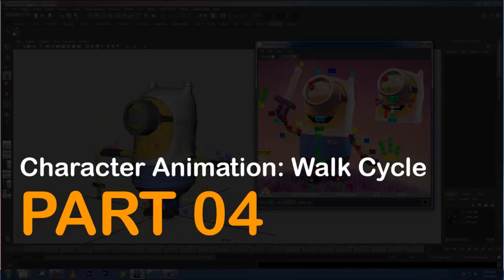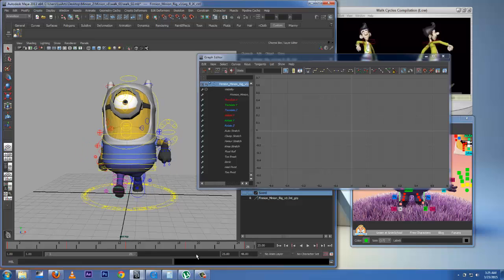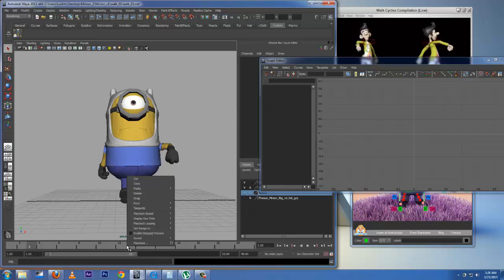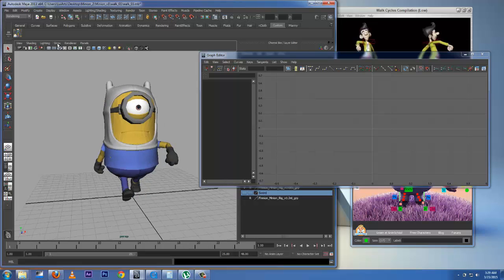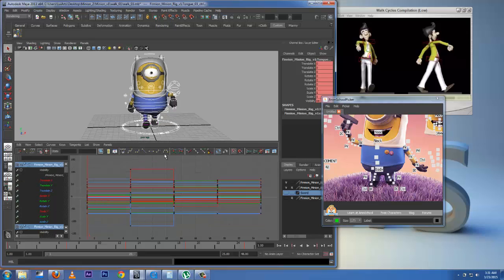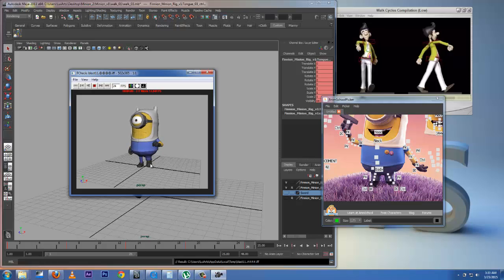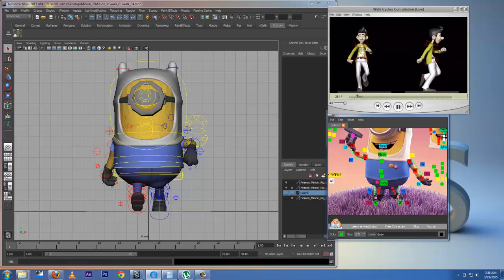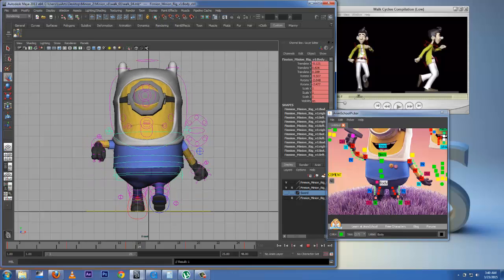Minions Walk Cycle Tutorial - part 04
Minion Basic Walk Cycle Tutorial | 3D Character Animation.
Software used: Autodesk Maya 2013